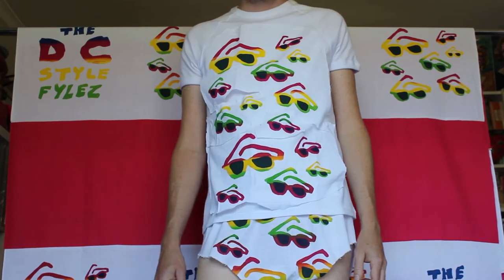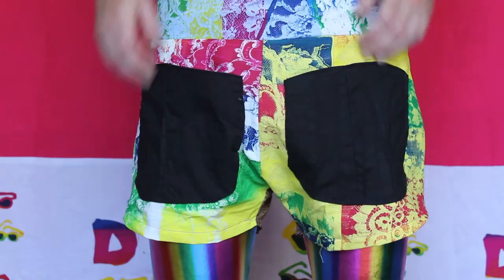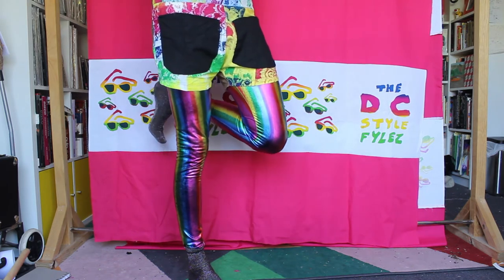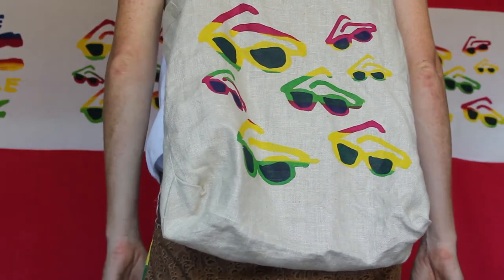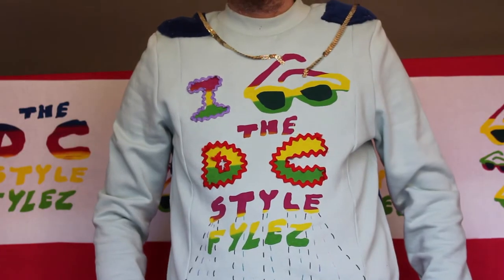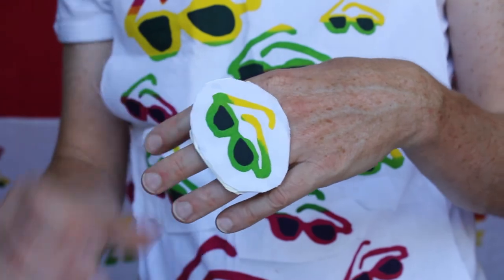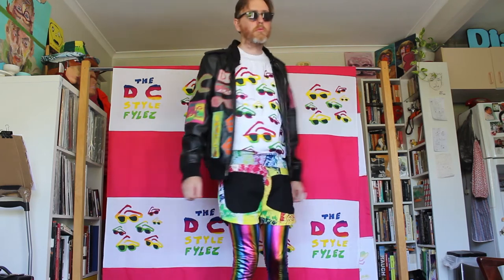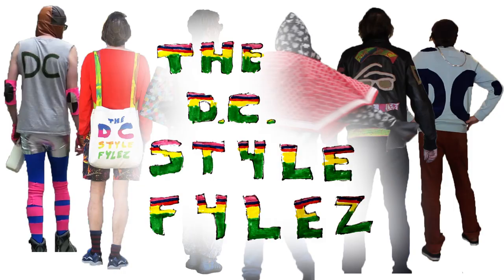Match your Outfit to your Sunglasses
Today I show you how to match your outfit to your sunglasses. B-|

Executive Producer: Angela Rossitto
Associate Producer: Jamie Mumford